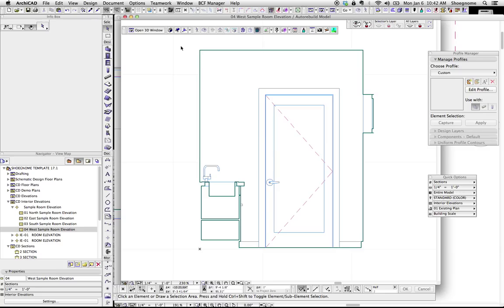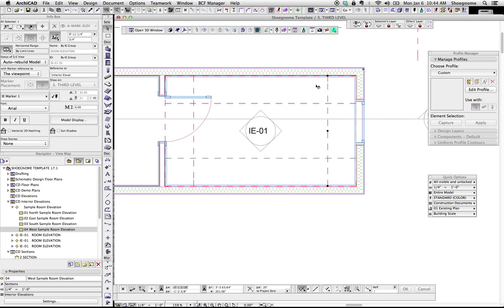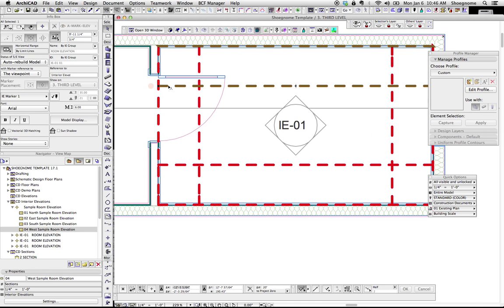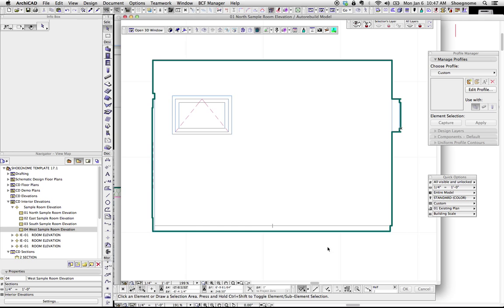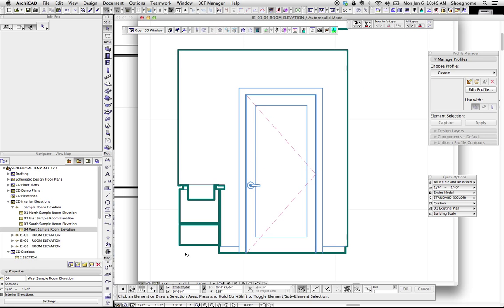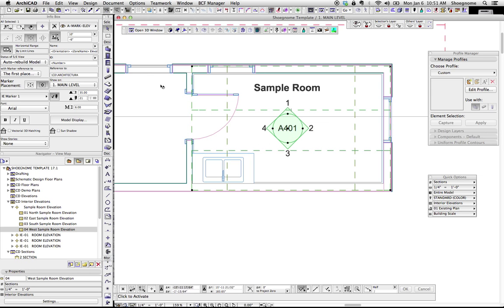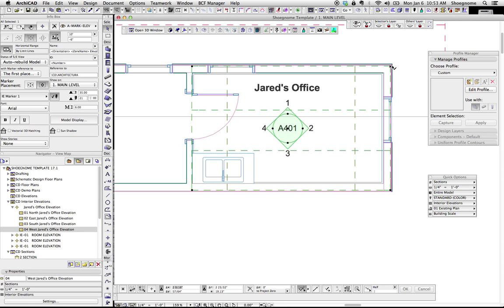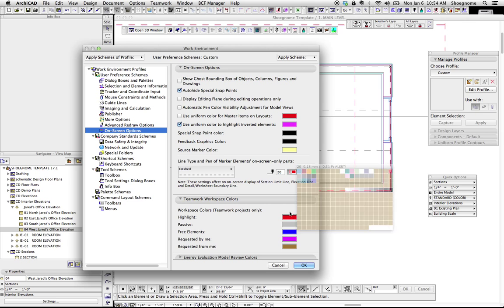ArchiCAD Tutorial #31: Interior Elevations in ArchiCAD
This video is a long overdue follow-up to my ArchiCAD Tip #2. If you ever need to make Interior Elevations in ArchiCAD, then this video is ESSENTIAL to creating clean, beautiful air lines around your views.

Learn more about this video in the accompanying blog post over on Shoegnome